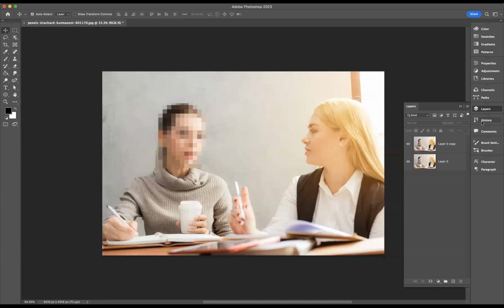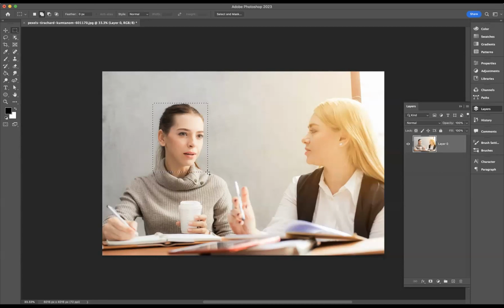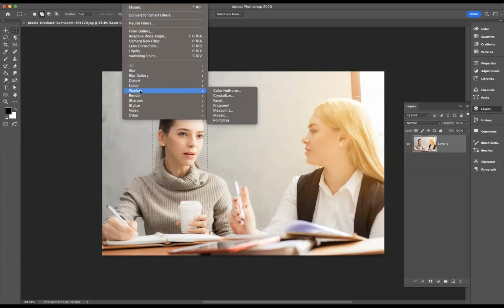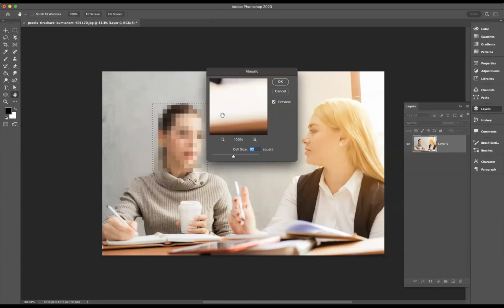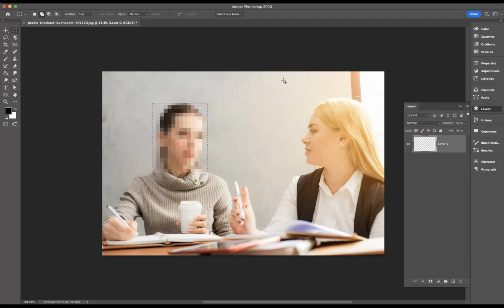Pixelate Face - Adobe Photoshop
Text Techniques in Photoshop
Photoshop is an incredibly powerful digital art and design tool. It can be used to create stunning visuals, manipulate images, and design beautiful compositions. However, Photoshop is also capable of creating complex text effects. This article will discuss some of the different text techniques available in Photoshop that can help you create eye-catching designs with great impact. From creating a textured look to adding 3D elements to your typography, this guide will help you understand how to make the most out of your texts using Photoshop's tools.

Introduction: Text in Photoshop
Photoshop is a powerful design programme that allows users to create stunning text designs. In this article, we’ll explore different text techniques in Photoshop including creating 3D effects, adding shadows and highlights, and warping text. With these tools at your disposal, you can turn any simple font into a captivating design element.

One of the simplest ways to create amazing text designs is by adding 3D effects. In Photoshop, all it takes is a few clicks to make any font look three-dimensional. You can also adjust the depth of the effect and choose from several lighting options for added realism. Additionally, you can apply shadows or highlights to further enhance the 3D look of your typeface with just a few more clicks.

Basic tools: Fonts, sizing, colour
When it comes to creating text in Photoshop, there are some basic tools you will need to become familiar with. Fonts can be used to create a certain style for your project and should be chosen carefully depending on the type of design. It is important to pick a font that is readable, but also fits the theme of your project. Similarly, sizing is another critical component in creating text in Photoshop as it can affect how well your message is conveyed. You may want a large size font if you are trying to make a bold statement or smaller font sizes if you are trying to add subtle details.

Colour selection is also an important factor when working with text in Photoshop. The right colour choice can help draw attention and create an overall aesthetically pleasing look while the wrong one can clash with other elements.

Layer styles: Shadows and strokes
Layer styles are a great way to add depth and dimension to your text in Photoshop. Shadows and strokes are two of the many options you can use to create interesting effects.

Shadows can be used to give your text an extra dimension, making it look like it is popping off the page. This can be done by adding a drop shadow effect under ‘Layer Style’ which will give your text a realistic 3D look. You also have other options like Outer Glow or Inner Shadow that allow you to customize the appearance of the shadow for more unique effects.

Strokes are another way of making text stand out from its background by surrounding it with a line, either solid or dashed. You can also edit the colour and thickness of the stroke within Layer Style as well as choose where you want it placed: inside, outside or centred on your text layer.

Filters and effects: Distortion and blending
Photoshop offers a wide range of filters and effects that can be applied to text layers. Distortion is one of the most commonly used techniques, which involves transforming the shape or orientation of the text.

This can be done by using Warp Text, which applies different warp styles such as arch or bulge to the text. Blending allows two distinct colours or objects to combine together in order to create unique colour shifts and gradients. This can be achieved through various options within Layer Styles, such as Drop Shadow or Outer Glow. Both distortion and blending provide endless possibilities for creating interesting text effects that will instantly draw attention from viewers.

Furthermore, many additional filters exist within Photoshop that allow for further customisation of text elements, including Noise, Sharpen, Unsharp Mask and more. With just a few clicks these powerful tools can take any design from simple to spectacular!

Conclusion: Crafting text
Photoshop is an incredibly powerful tool with a wide range of features and capabilities. As we've seen, text techniques in Photoshop can be used to create unique and eye-catching visuals. Text can be used creatively to add emphasis or as a focal point, as well as for more subtle graphic elements such as logos or backgrounds. With the right combination of colours, fonts, and effects, you can craft stunning and memorable messages. By combining text with other design elements such as photos or illustrations, you can create even more depth and impact in your designs. With some practice and experimentation, creating amazing text-based visuals with Photoshop is within reach for any user.

Join Blue Sky Graphics online graphic design school today to begin your graphic design journey.